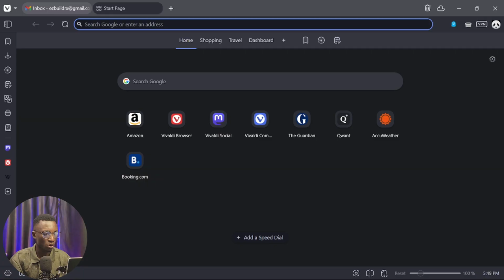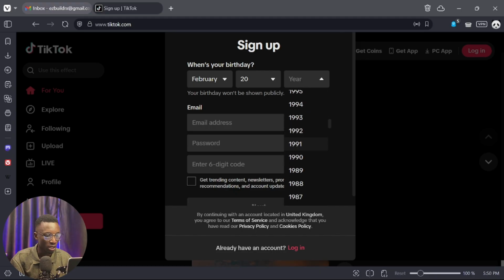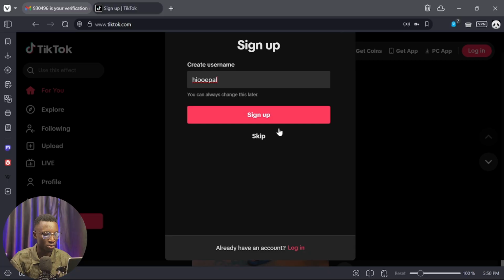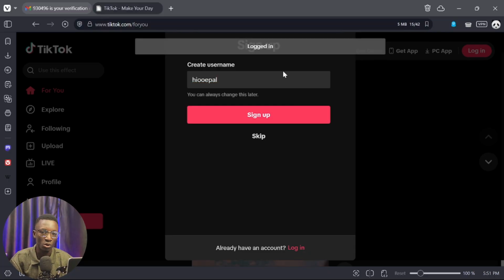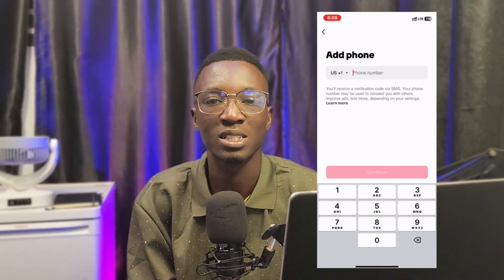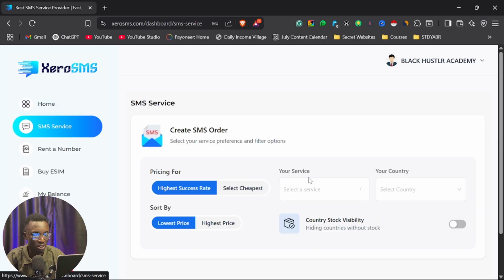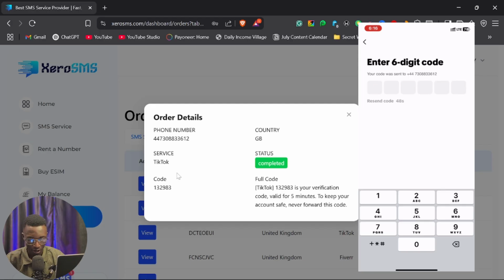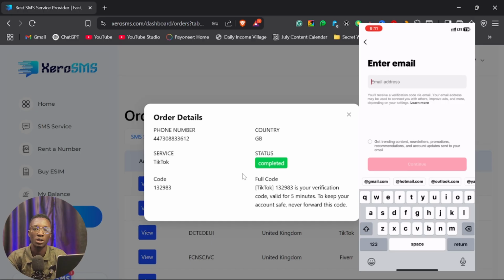The Only UK TikTok Setup Guide You Need in 2025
Want to create a UK TikTok account even if you live outside the UK — and do it without a VPN?

In this step-by-step training, I’ll walk you through exactly how to create a fully working UK-based TikTok account from any country (Nigeria, India, Ghana, Pakistan, etc). This method is 100% working in 2025 and perfect for creators, marketers, and freelancers.

✅ What you’ll learn in this video:
▪️ How to set up a UK TikTok account from scratch
▪️ How to verify your TikTok account with a UK phone number (I'll show how to get the number too)
▪️ How to profile your account the right way so it ranks and shows up on UK TikTok search
▪️ Real tips to get more views, go viral, and tap into the UK algorithm
▪️ No VPN, no shady tools, this is a clean, simple process anyone can follow

🚨 This is the only video you need to get a working UK TikTok account in 2025, no fluff, just results.

💬 Drop your country below 👇 I want to know where you’re watching from!